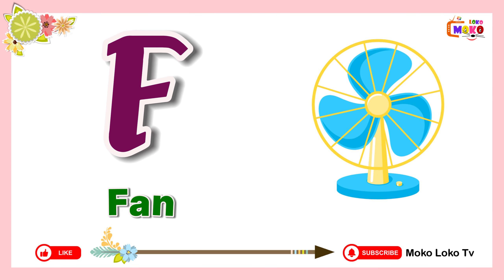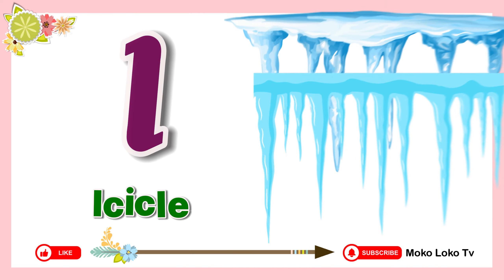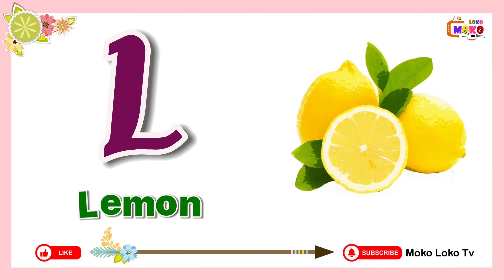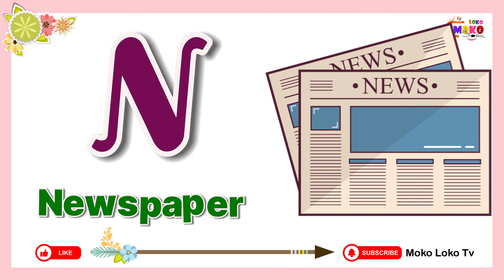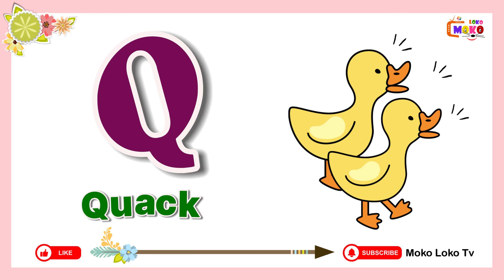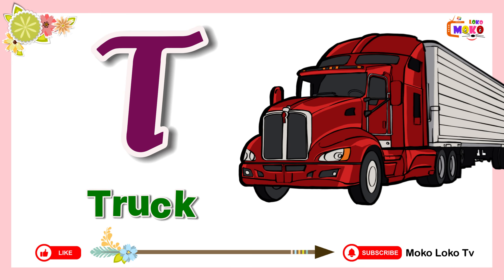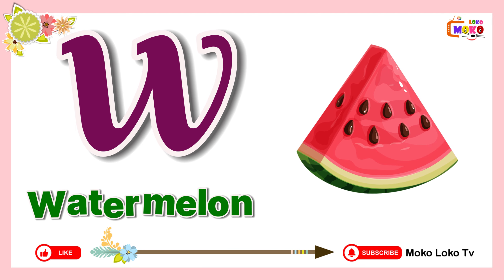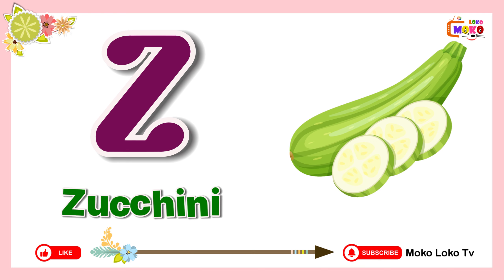Phonic with Words - Learn My ABC's - Learn Alphabet A to Z - Learn ABCD for Nursery - Moko Loko Tv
Welcome to "Moko Loko Tv - Kids Stories" the enchanting world of storytelling for kids! Join us on a magical journey where imagination knows no bounds. Our channel is dedicated to bringing joy, wonder, and valuable life lessons to young minds through captivating tales.

Don't miss out on this engaging and educational kids story!

Shapes Name for Kids - Learn Shapes Name in English - Name of Geometric Shapes - Shapes Moko Loko Tv

Seasons Name For Kids - Season Name in English - Season in the Year - All Seasons Name - Moko Loko

Fruits Name in English - 50 Fruits Name - Fruits Name for Kids - 100 Fruit Name Moko Loko Tv

Domestic Animals Name For Kids - Learn Domestic Animals in English - Animals Name By Moko Loko Tv

Dry Fruit Names for Kids - Learn Dry Fruits Name in English - Dry Fruits by Moko Loko Tv - Winter

In this Video:
Ant
Bear
Crab
Dinosaur
Eagle
Fan
Game
Hamburger
Icicle
Jug
Kite
Lemon
Mask
Newspaper
Orange
Pail
Quack
Robot
Spaceship
Truck
Upstairs
Vase
Watermelon
X-Ray
Yarn
Zucchini